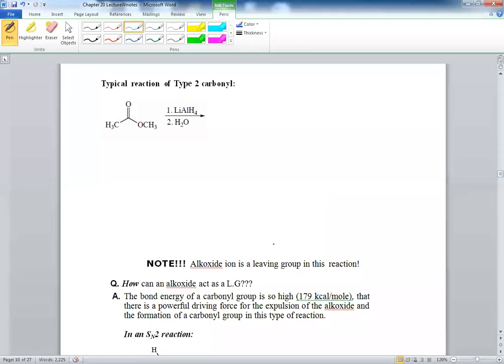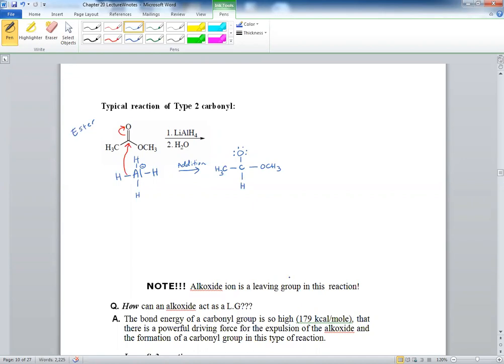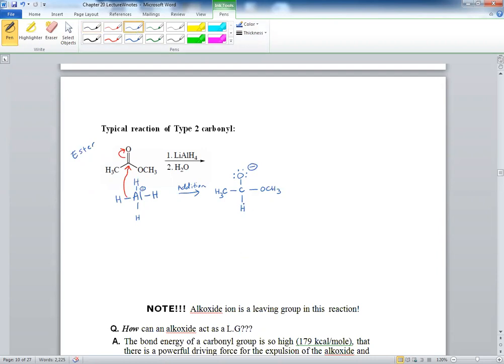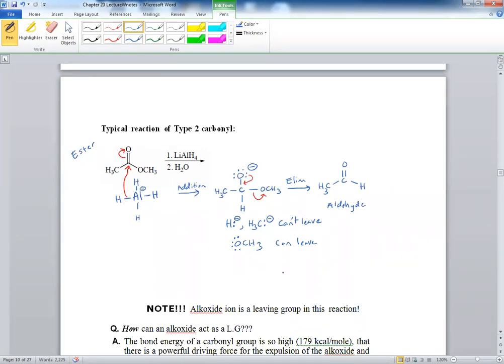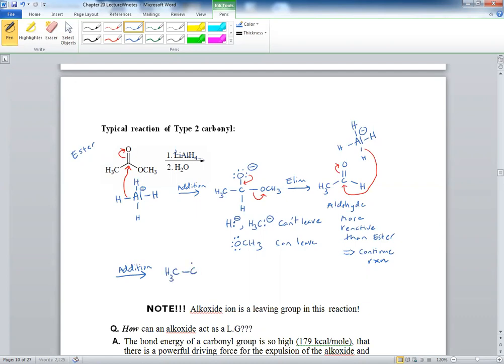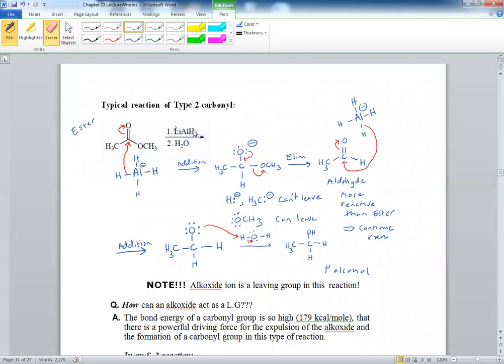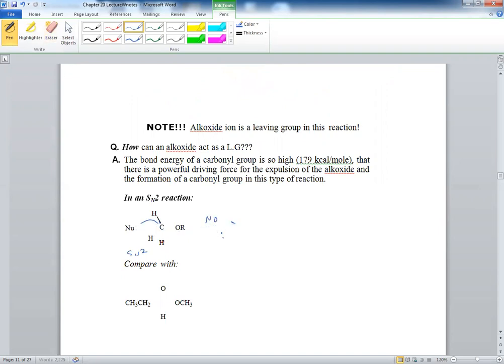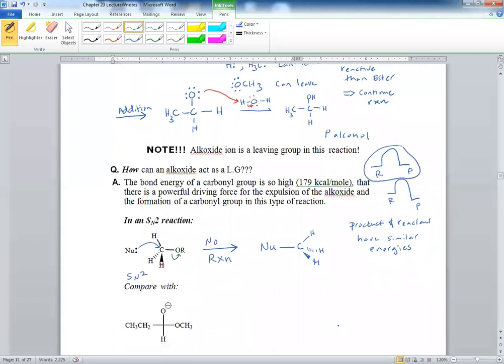Type 2 Reaction